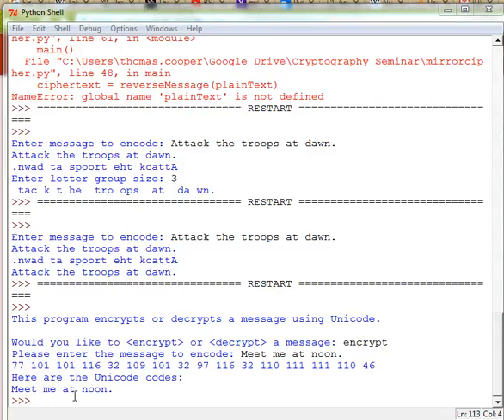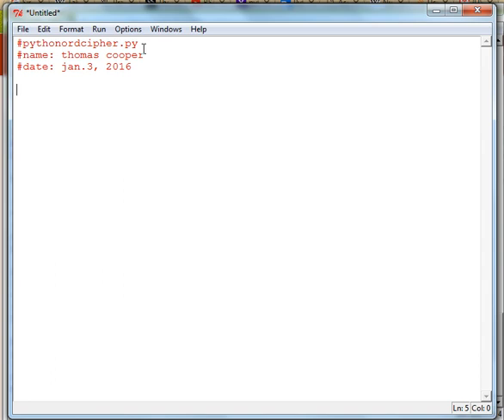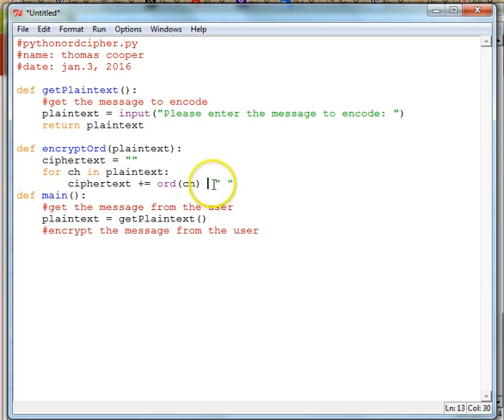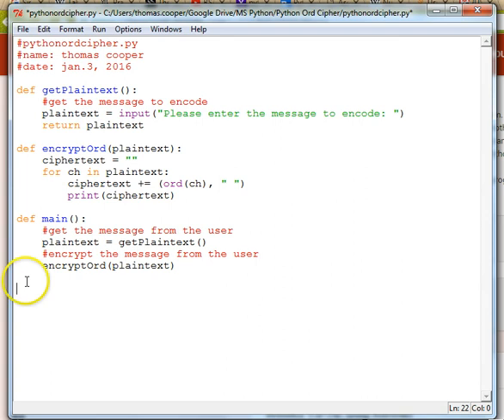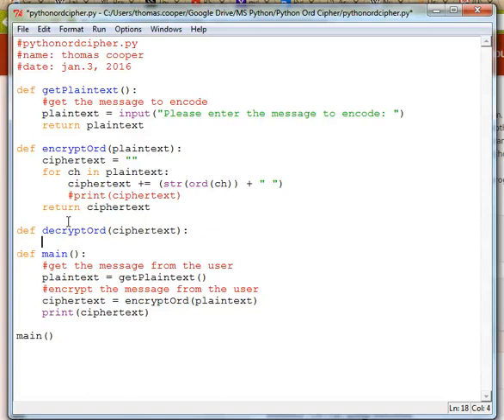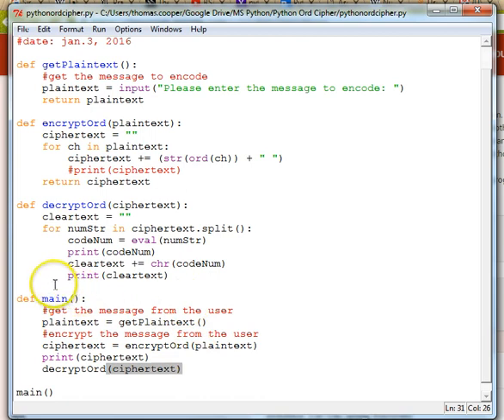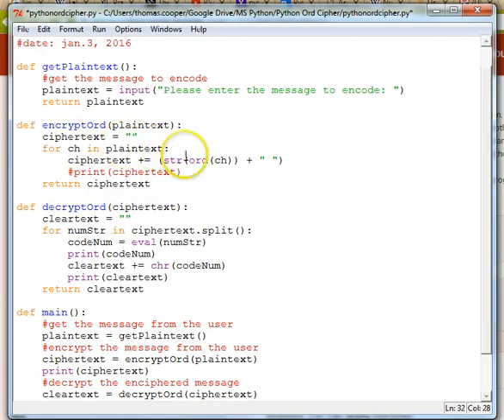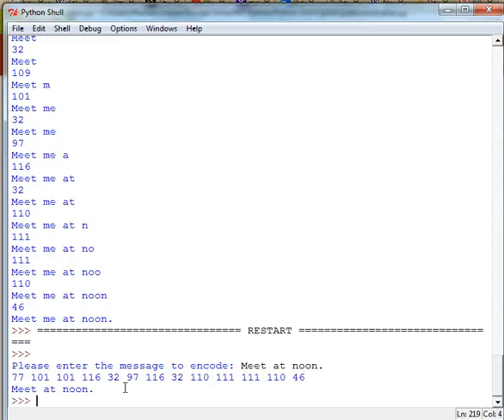Python Ord Cipher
Learn how to use functions to create basic encryption and decryption methods using the Python ord() and chr() functions to encrypt and decrypt your message.